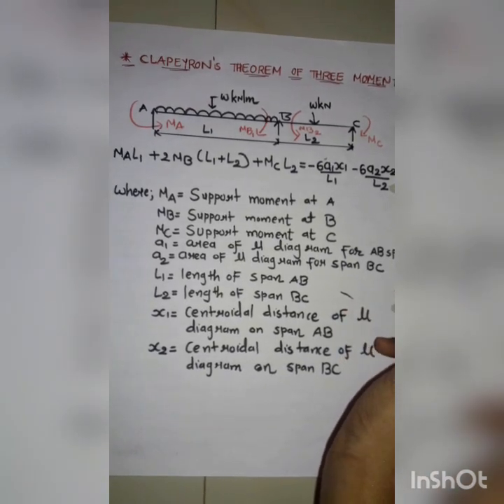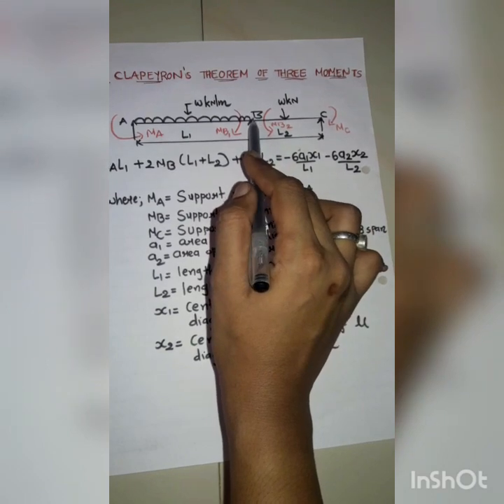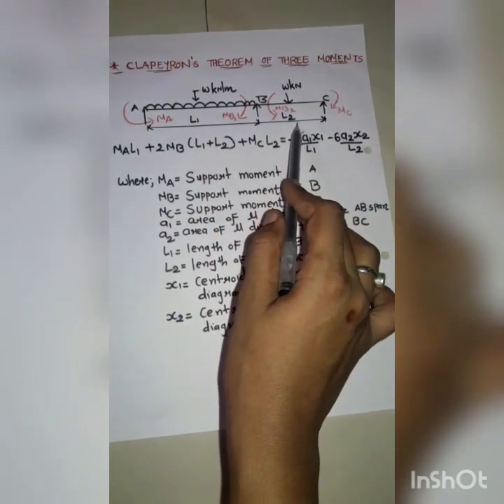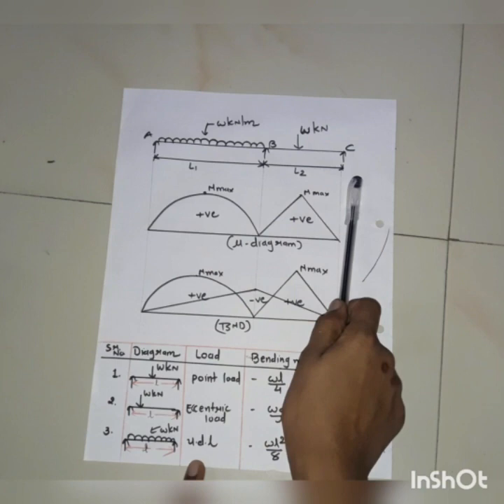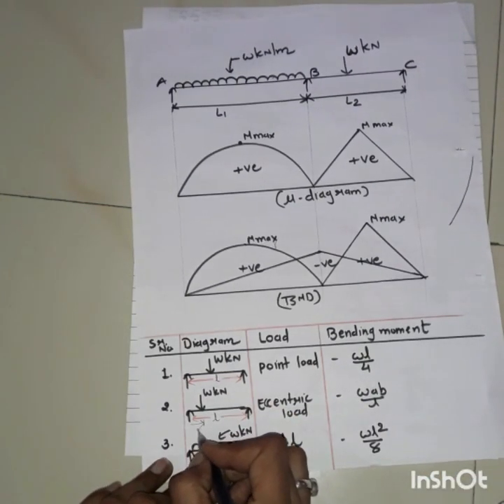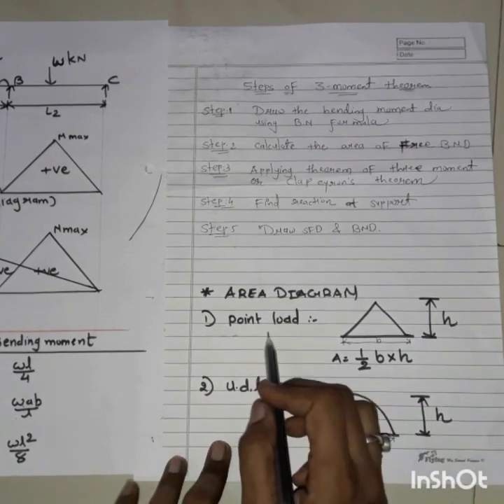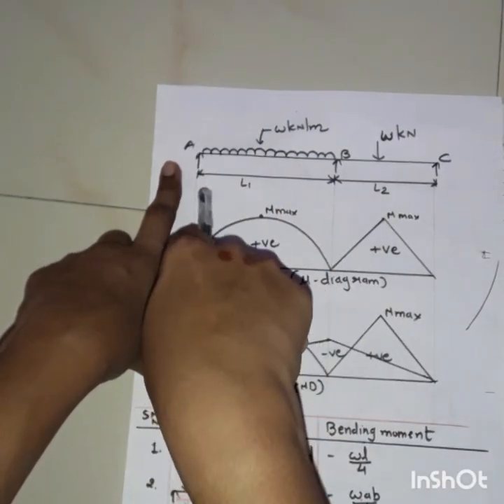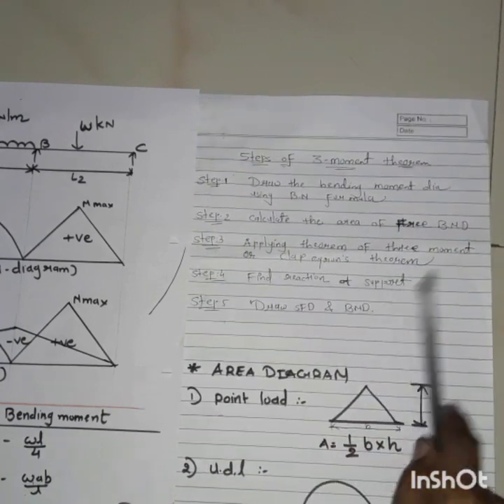STRUCTURAL MECHANICS(CLAPEYRON'$ THEOREM)